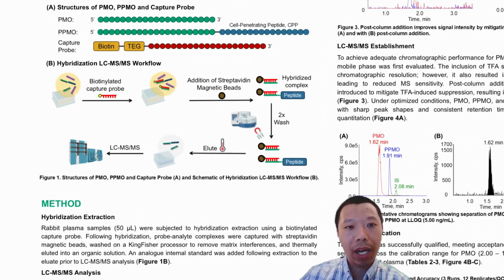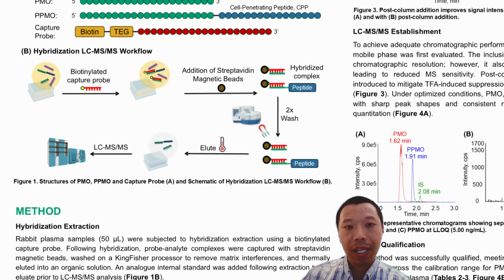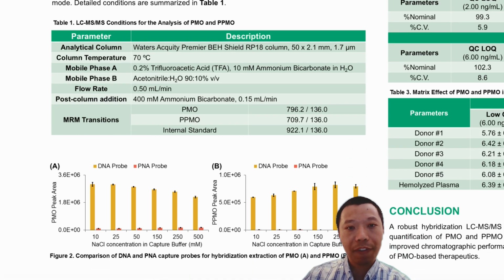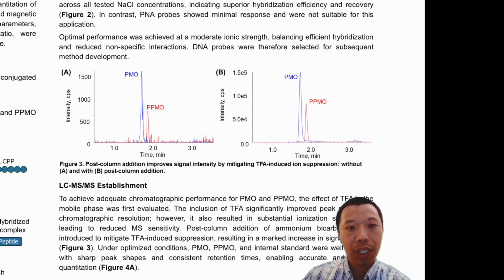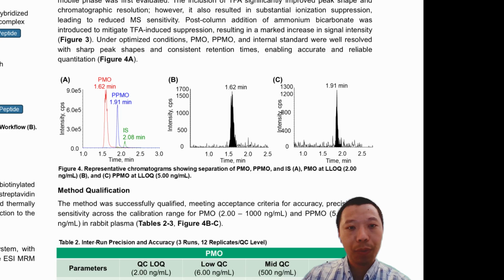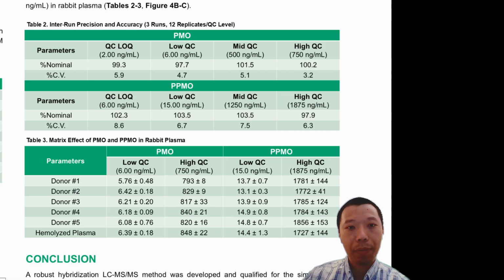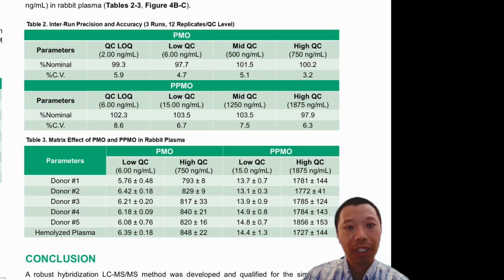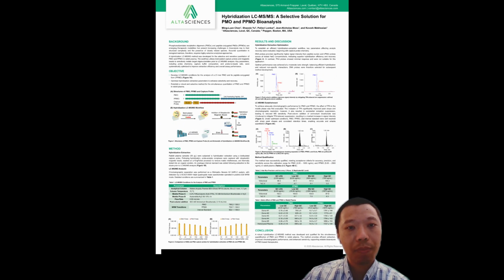TIDES 2026—Hybridization LC-MS/MS: A Selective Solution for PMO and PPMO Bioanalysis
Recording by Mingluan Chen, PhD, Principal Research Scientist (MD). Presented by Kevork Mekhssian, Senior Scientific Director, Mass Spectrometry, at the TIDES 2026 in Boston, MA.

About Altasciences:

For over 30 years, Altasciences has been reimagining drug development for biopharmaceutical companies in support of quick and informed decision-making to help bring better drugs to the people who need them, faster.

From lead candidate selection to proof of concept, we offer an acceleration platform, intentionally designed with flexibility and integration, so that programs reach milestones sooner, without compromising scientific excellence or quality.

Our full-service solutions include nonclinical safety testing, clinical pharmacology, bioanalysis, program management, medical writing, biostatistics, and data management, all of which can be tailored to specific sponsor requirements.

Altasciences… Drug Development, Reimagined.